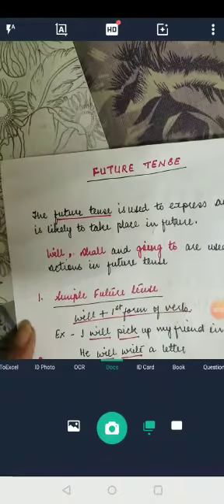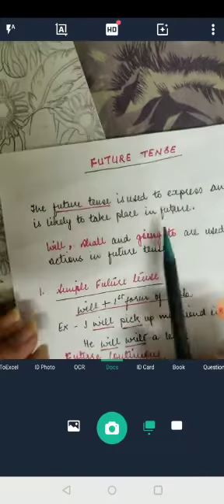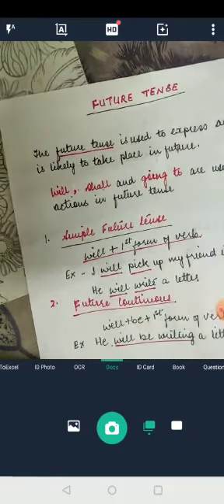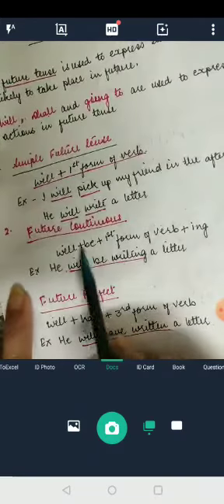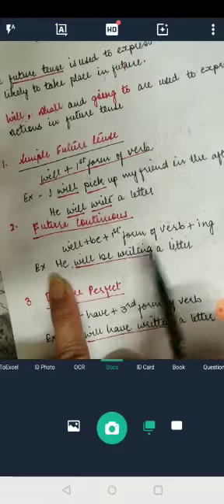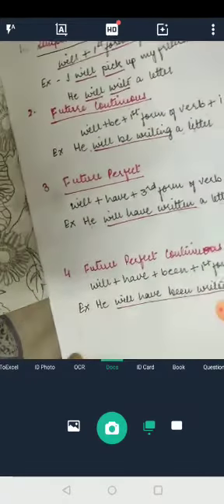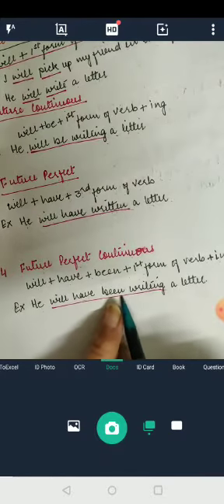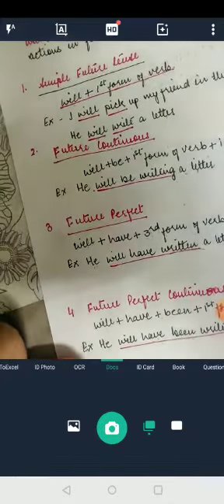CLASS IX - ENGLISH - FUTURE TENSE